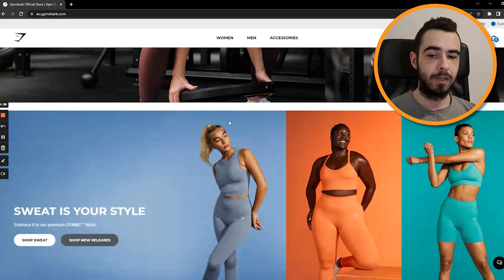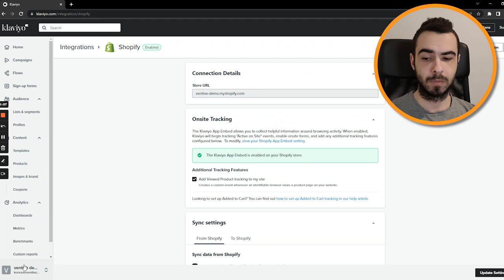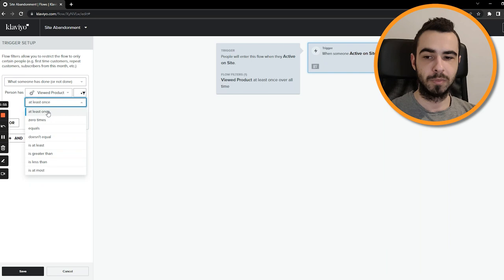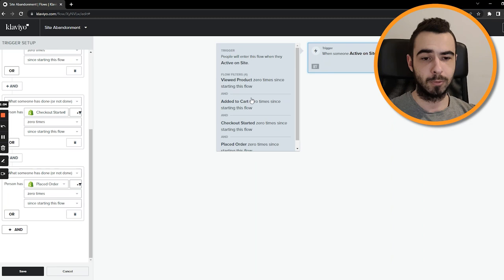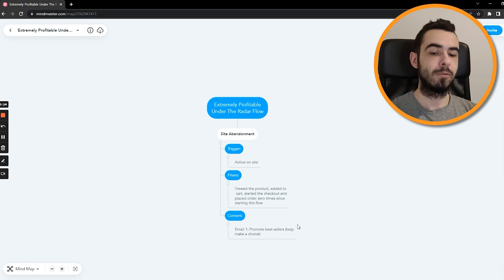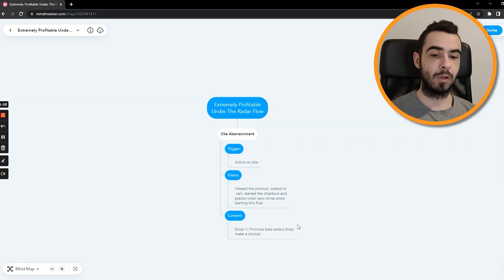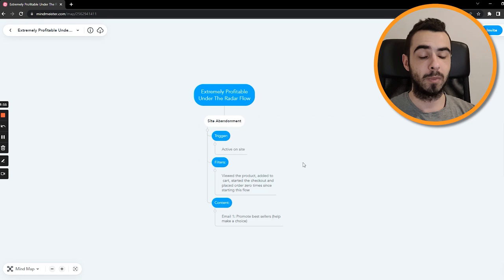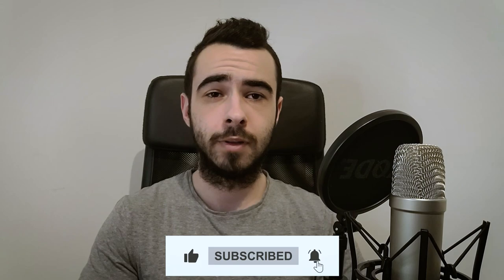Klaviyo Tutorial: High Converting Site Abandonment Flow (Secret Klaviyo Flow)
This Klaviyo tutorial will show you the highly profitable under the radar flow - site abandonment.

There's one secret Klaviyo flow that nobody is talking about, it's called site abandonment flow. And in this Klaviyo tutorial I'll talk about what it is, why you need it and how to create it.

Timestamps:
00:00 - Intro
00:34 - What is site abandonment flow?
01:51 - How to create site abandonment flow?
04:41 - High converting site abandonment structure

I cover:
- what is a site abandonment flow and why you need it
- key components of a high converting site abandonment flow
- how to set up a site abandonment flow in Klaviyo even if you are a beginner
- the exact structure I use to create high converting site abandonment flow

After watching this guide, you'll know how to use Klaviyo to create a high converting site abandonment flow on your own. You can implement this step by step tutorial even if you are a beginner and your flow will still convert well.

Hey, my name is Konrad Wysocki. On this channel, you'll learn how to make more sales using email marketing (Klaviyo specifically). I talk about everything ecommerce and email marketing - setup, flows, campaigns, signup forms and strategy. If you're an ecommerce business owner looking to grow your store without relying on paid ads, subscribe to make sure you don't miss out on content that'll help you scale profitably.